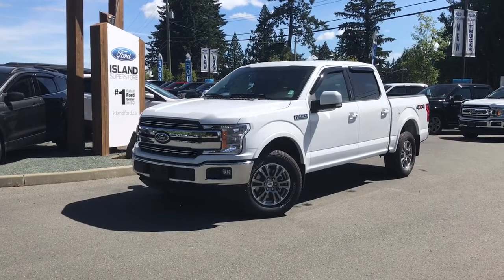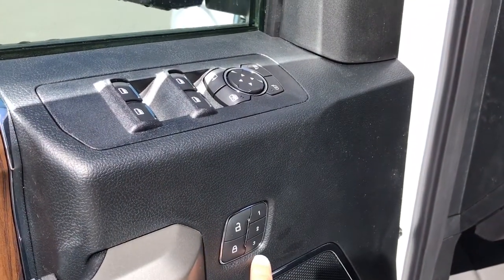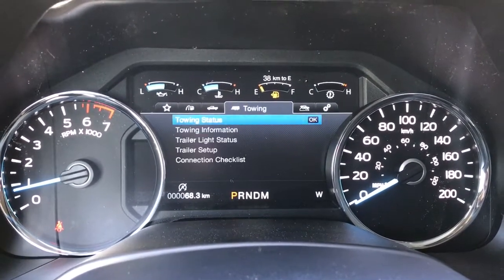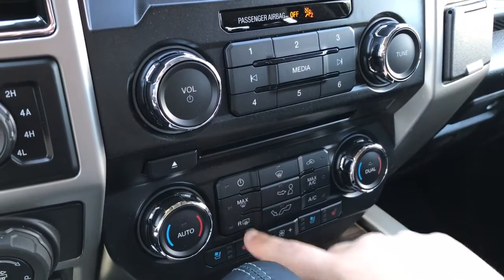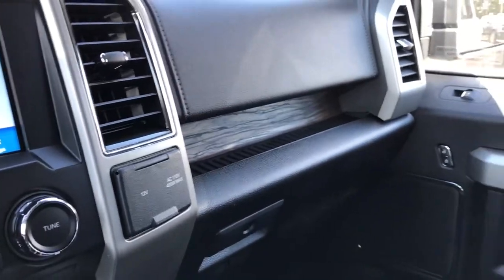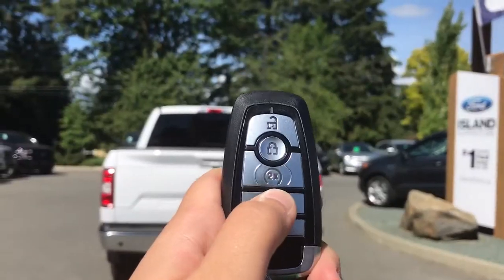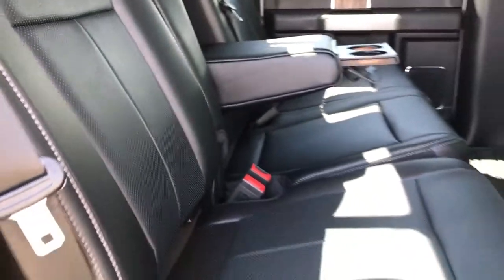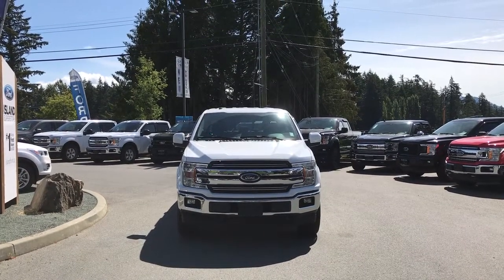2018 Ford F-150 Lariat V8 SuperCrew Review| Island Ford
Come down today to check out this 2018 Ford F-150 Lariat! Stock #18376. Bring your Super Crew in your SuperCrew Lariat! This 2018 F-150 Lariat has an Oxford White exterior and a black leather interior. The 5L V8 4x4 engine gets you where you need to go. Auto Start Stop helps optimize fuel usage during city driving by shutting off the engine at complete stops. Releasing the brake pedal seamlessly restarts the engine. Leather seating for 5 and power pedals for the driver make for a comfortable ride. Ambient lighting sets the mood. Going in reverse is so much easier with your backup camera. Your trailer tow package includes 4-pin/7-pin wiring harness, auxiliary transmission oil cooler, Class IV trailer hitch receiver, Smart Trailer Tow Connector, and upgraded front stabilizer bar. With SYNC 3, keep your hands on the wheel while the vehicle quickly responds to your spoken requests. Or use the responsive touchscreen in the center of your instrument panel to access its many helpful features. Bring the power of Siri® into Escape with Siri Eyes Free and your paired iPhone.® The system also features 2 smart-charging USB ports to help keep your devices powered up and ready to go. Hop in and get away easily with keyless entry keypad and remote engine start. If you have no credit, bad credit or rebuilding your credit let our finance specialist help you purchase the perfect vehicle. If you're from the mainland, we'll cover your BC Ferries fare with the purchase of a vehicle. We are BC’s #1 Rated Ford Dealer.